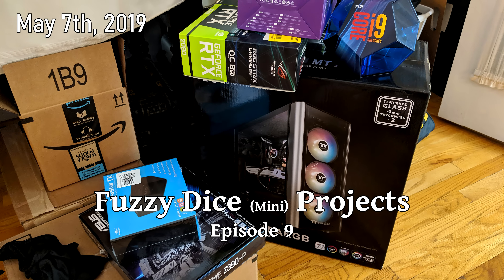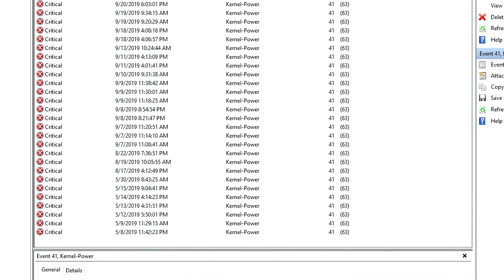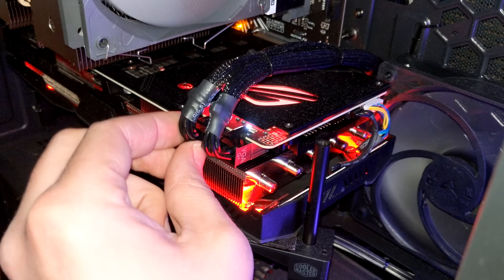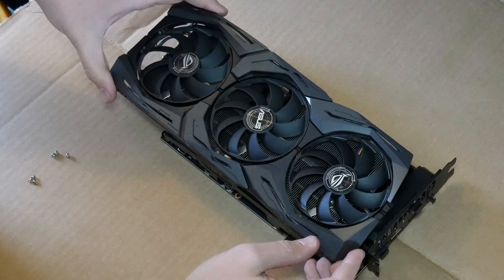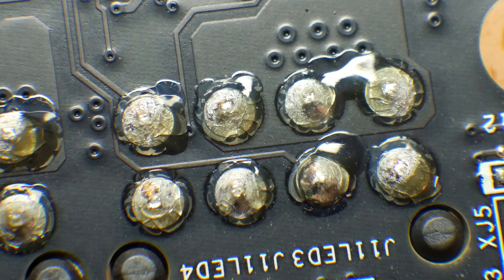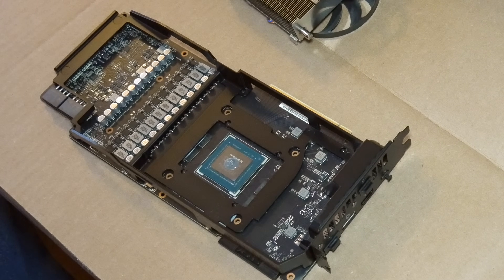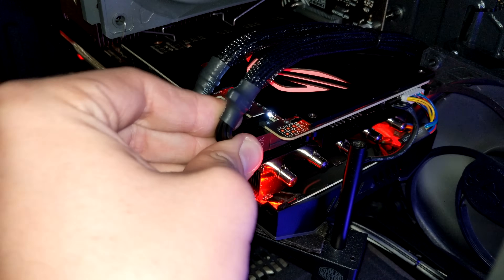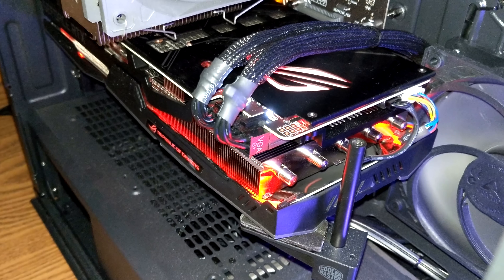ASUS RTX 2080 Power Connector Repair (Black Screen Crash/Loud Fan Fix) (Mini Projects Ep.9)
My ASUS Nvidia RTX 2080 graphics card started acting up, causing the computer to suddenly black screen and crash the operating system. The graphics card fans would also turn up to full speed and Windows would report a power failure in event viewer. Eventually the problem went from intermittent to every day, and at the start it was only when the system was cold but started to occur anytime.

Some basic diagnosis lead to the power connector having a bad connection to the main board, so in this video we will disassemble the card and try to resolder the connector's pins to make a solid connection and hopefully fix the problem once and for all!

Date of filming: May 7th, 2019 (Computer Assembled)
November 19th, 2019 (Connector Resolder)
January 29th, 2019 (Reapplied Thermal Paste)